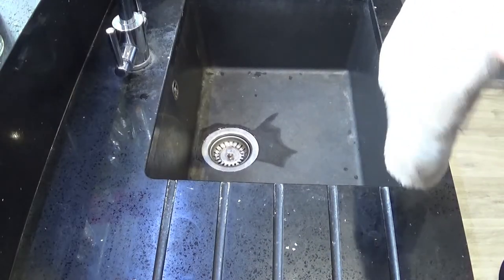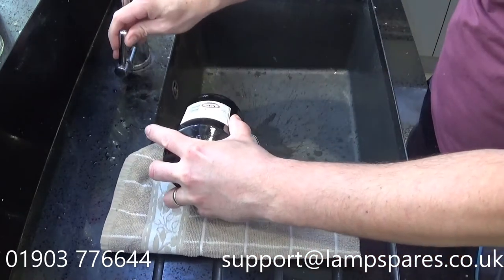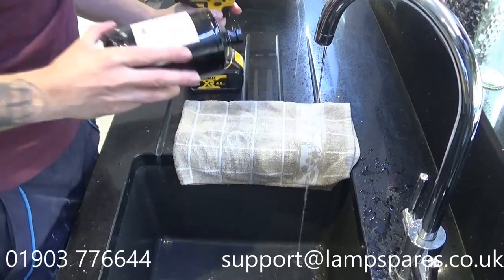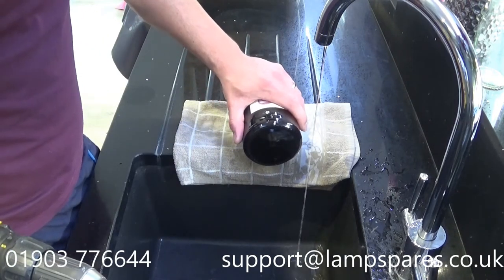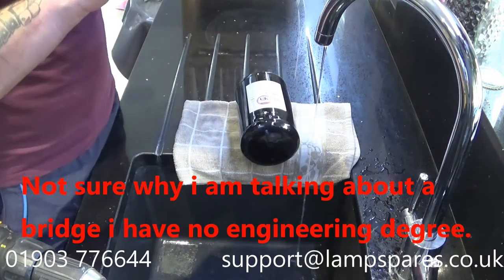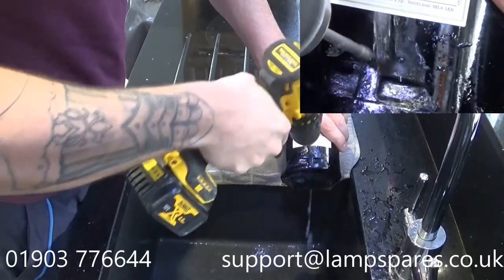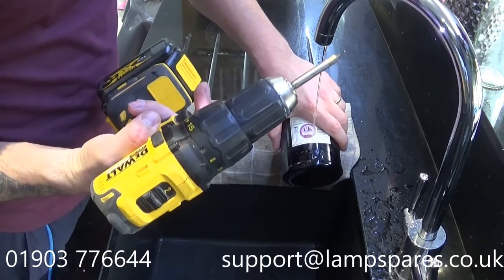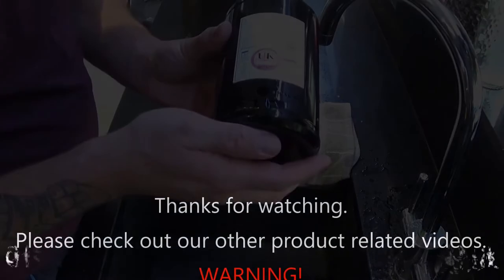Drilling a hole in a glass bottle to create a table light - Lampspares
Here is a basic video on how we drill glass bottles to turn them into stunning light fittings.
This is just our way of doing this you can modify how the bottle rests on the side or inside the sink but the concept will be the same.

Lampspares